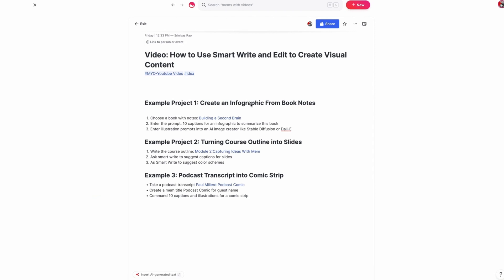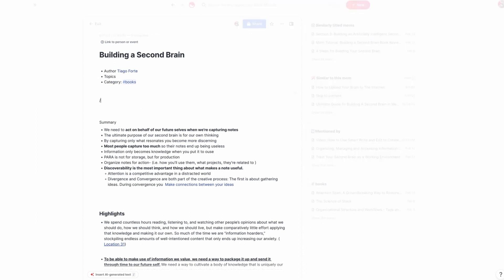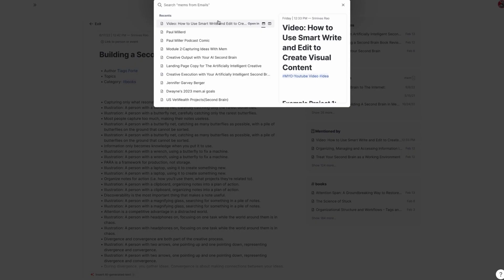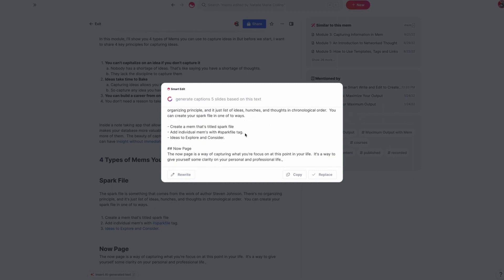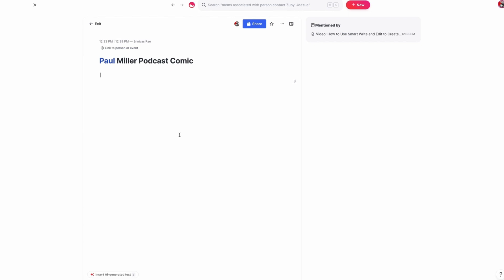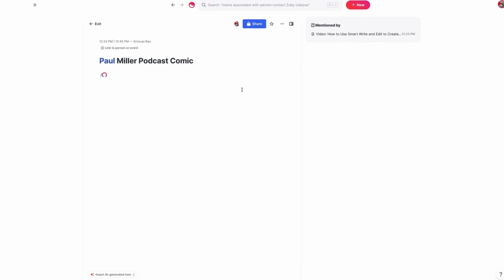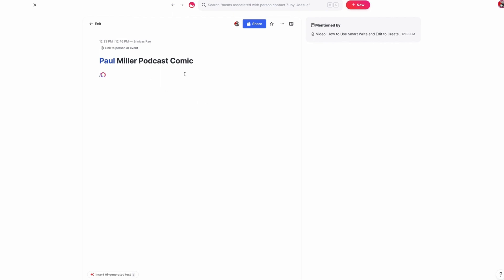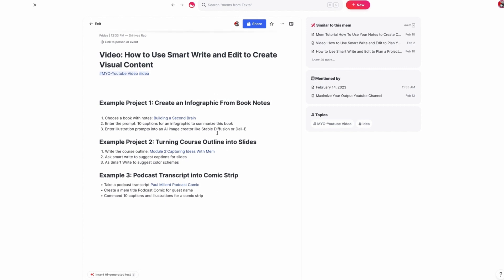Mem.AI tutorial: How to Create Visual Content with Smart Write and Edit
In this video, I'm going to show you how to use mem's revolutionary new feature, Smart Write and Edit, to create stunning visual content. You can use Smart Write and Edit to quickly generate captions for slides, infographics, comic strips, and illustrations for your blog posts. This feature is incredibly helpful for saving time and energy when creating visual content. It's also great for quickly breaking down a blog post into slides or breaking down a book into an infographic. You can even use Smart Write and Edit to generate captions for AI image generation tools, so you can quickly assemble visuals that match your content.